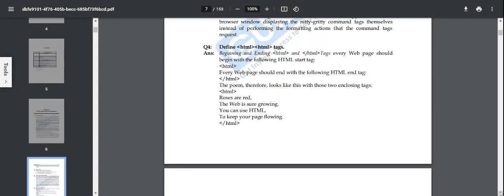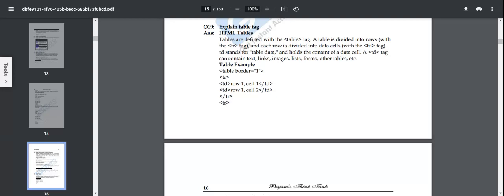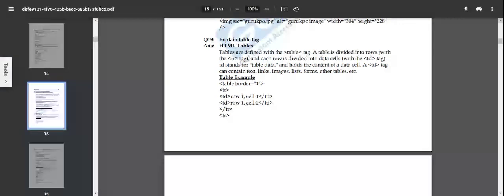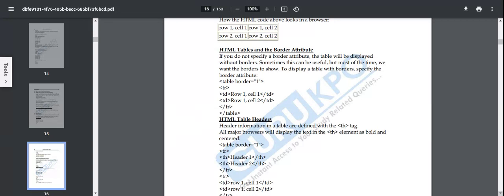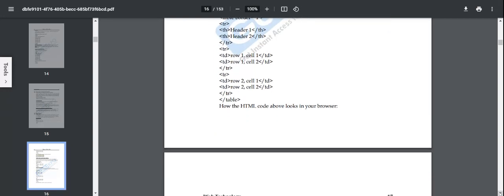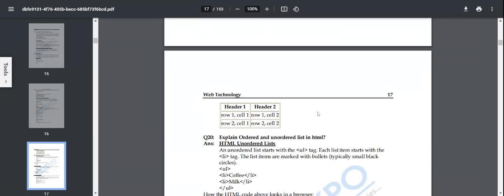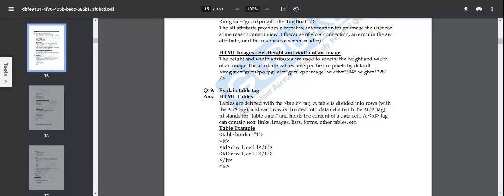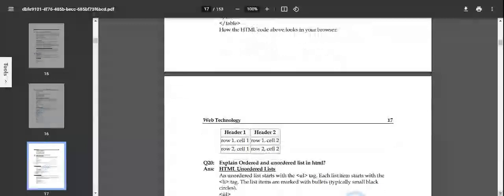WEB TECHNOLOGIES-html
html - history, tags, structure, table tag, href, imgsrc tag...etc.,